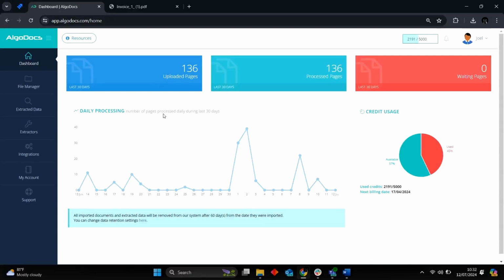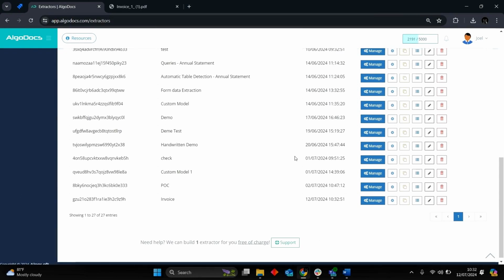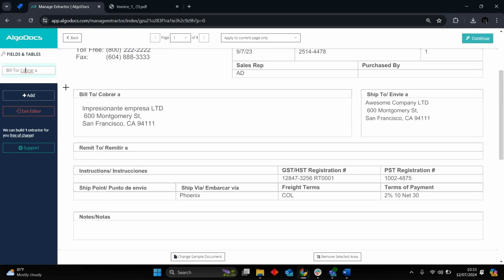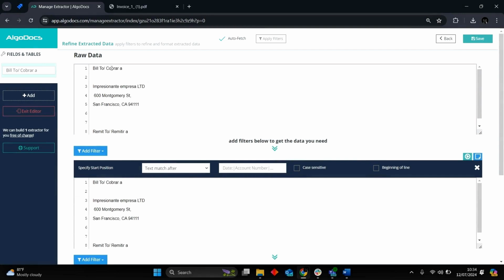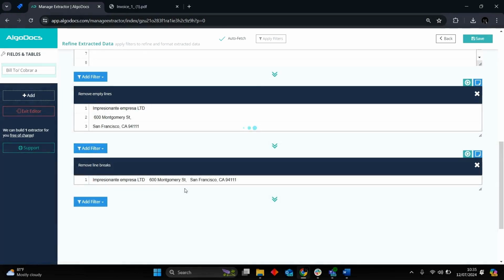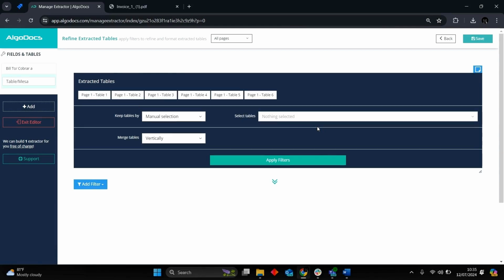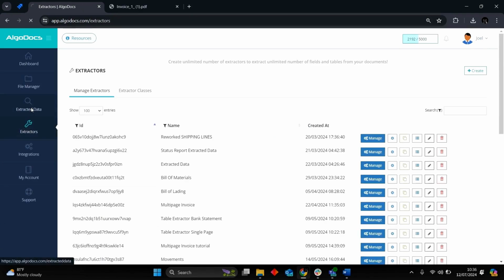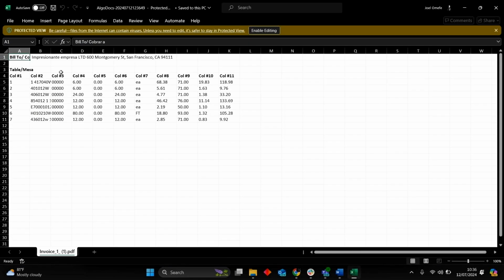Extract Invoice Data from PDF with AlgoDocs Custom Extraction Method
What is invoice data extraction?
Invoice data extraction is the capability of operating and rendering the data correlated to invoices in a form that can be better analyzed. This entails tasks such as identifying invoice numbers, dates, amounts, vendor details, and lines on paper and electronic invoices. Ideally, it should be in a form that could be input directly into the accounting software, the ERP, or any other system.
Boost your invoice processing with AlgoDocs, an AI-powered, one-stop solution.
If PDF is causing you grief, AlgoDocs, specializing in invoice parsing, uses AI and OCR to make light work of parsing data in this format and scanned and handwritten text. This invoice data extraction software works like a charm since it has a well-developed user interface, allowing even a new user to perform most operations. Batch processing and automatic transmission of data also further increase the speed and ease of data conversion over manual processing.

It is time to migrate to a more brilliant automatic invoice procurement system that uses artificial intelligence technology.
Forever Free Subscription
Join AlgoDocs today and take advantage of all the software's incredible features. You'll have a chance to get a forever-free subscription! You can submit as many monthly documents as you need and get free document parsing for the first 50 pages. Explore our cost-effective pricing options if your document needs exceed this limit.